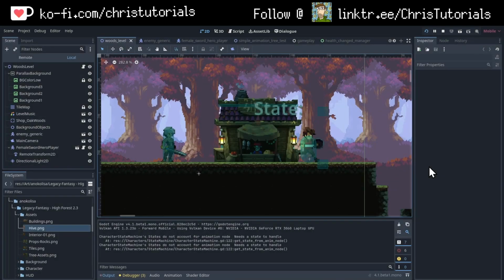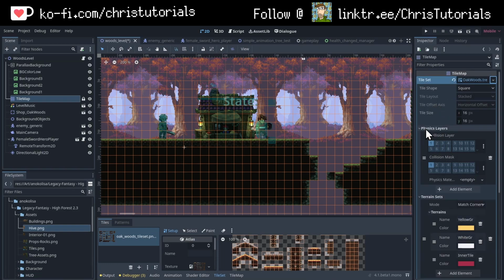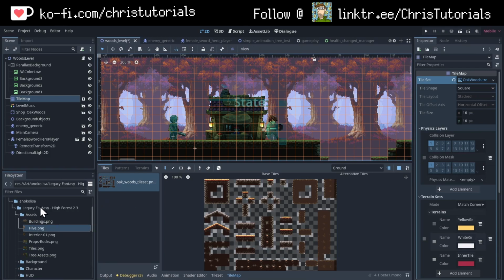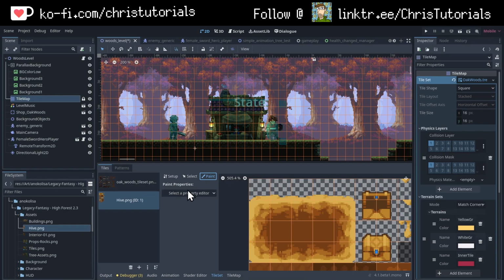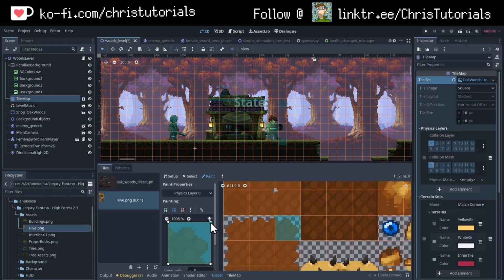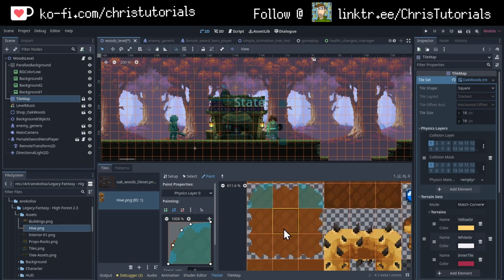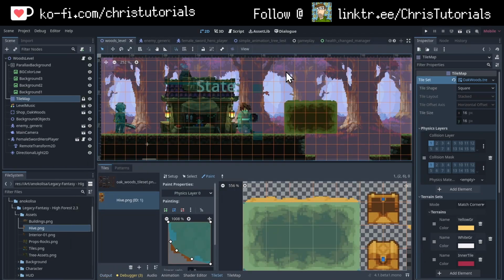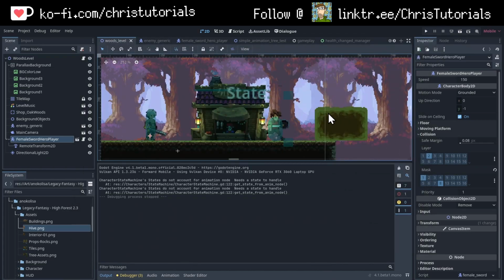How to Setup Physics Collisions for Tilemaps ~ Godot 4.1 Tutorial for Beginners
Quick guide demoing how to setup tileset collisions for a 2d platformer game in Godot 4.1. These basics apply to other game genres like top down rpgs as well (just the tiles you choose to add collisions too would change a bit because of the perspective shift)

00:00 - What to Expect
00:14 - Tilemap Setup
00:50 - Tileset Physics Layers
01:57 - Create New Tiles Atlas
03:04 - Assign Physics to Tiles
03:58 - Custom Tile Collider Shape
05:32 - Tile Placement and Physics Test
06:22 - Using Layers to Enable or Disable Character Collision